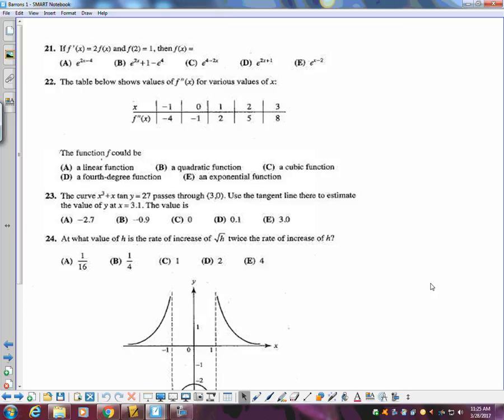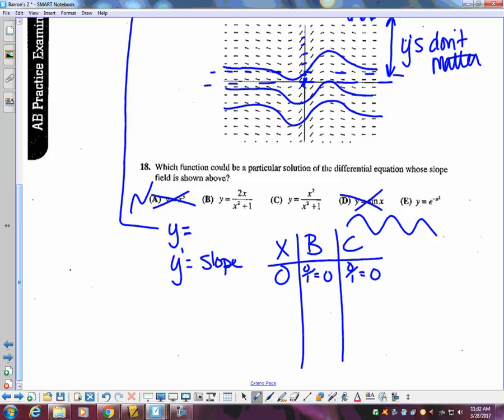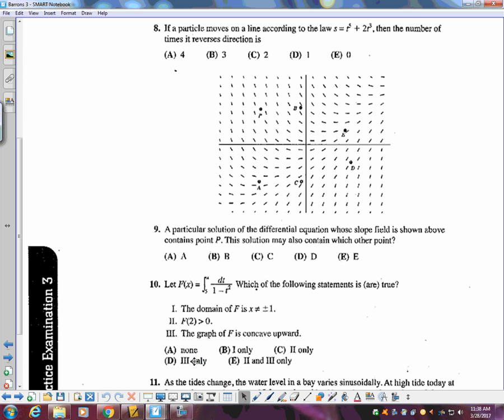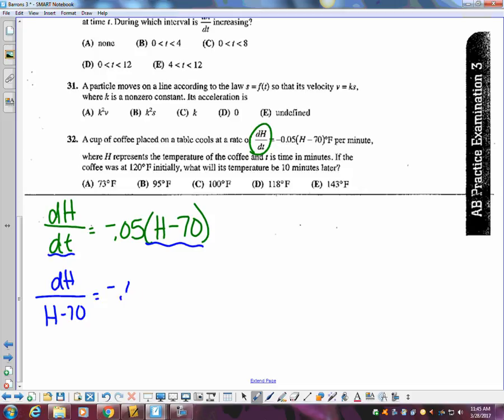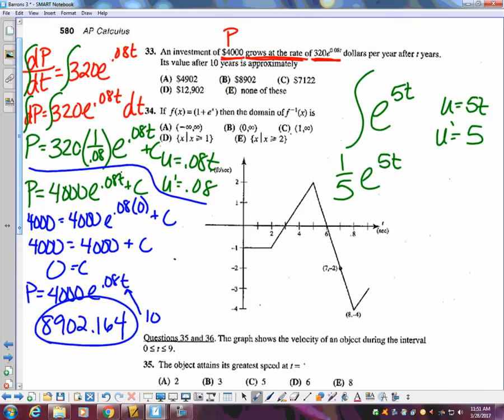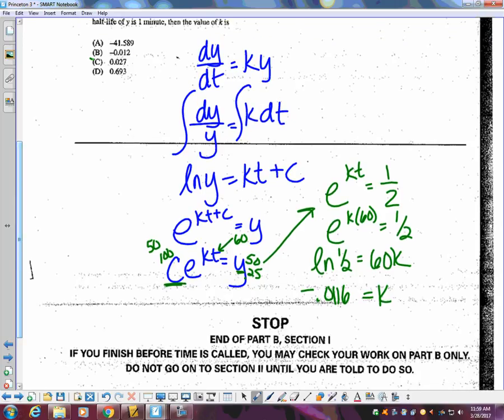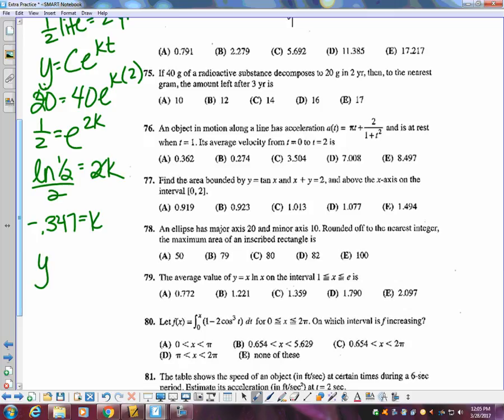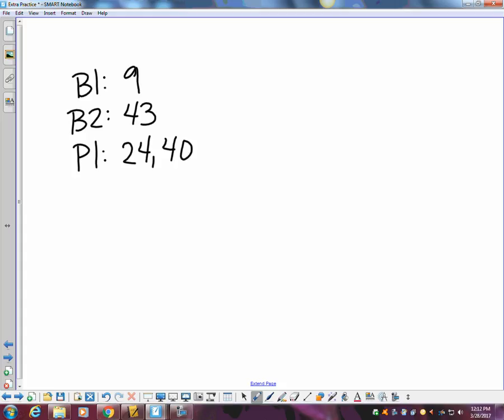Diff Eq Review Video